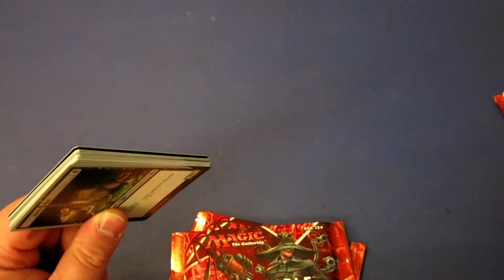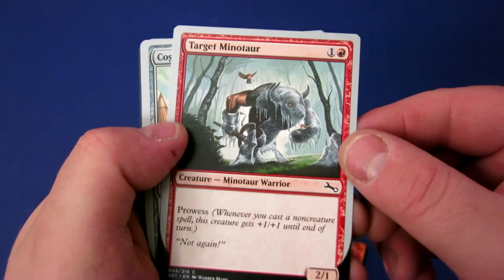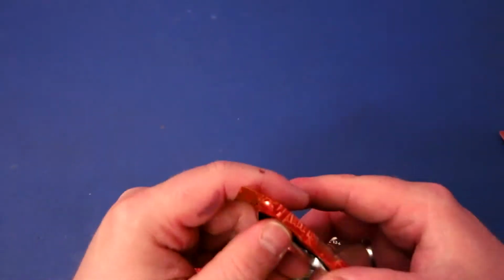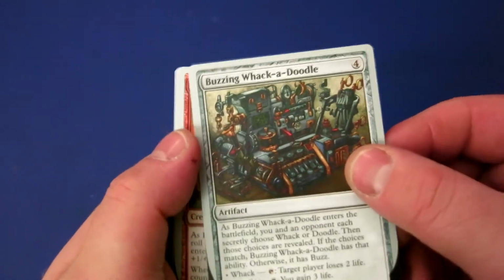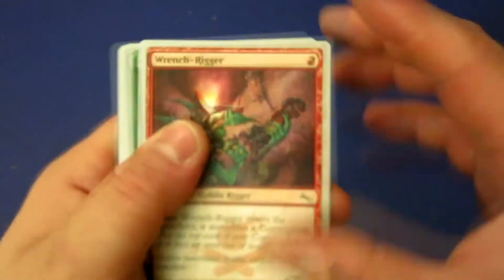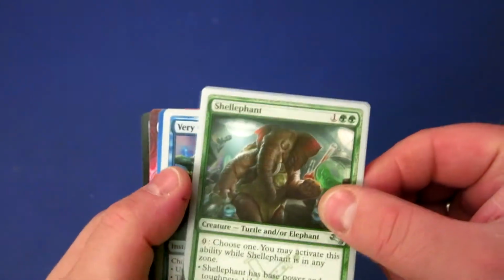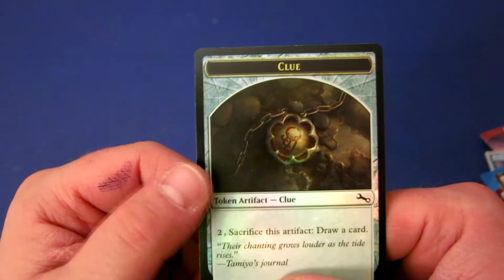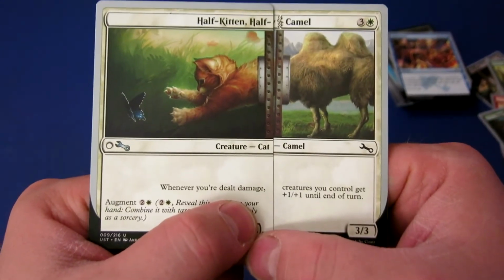Magic The Gathering - UNSTABLE - Let's Unbox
I'm also a big fan of magic, let's take a look at some cards!